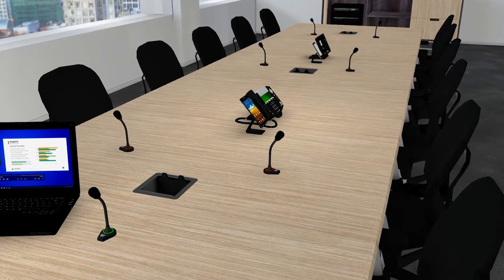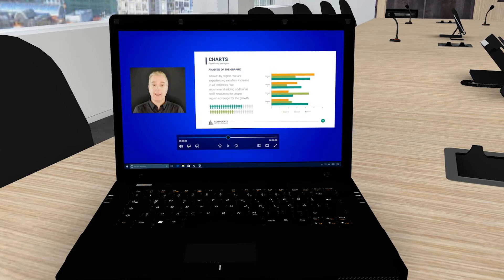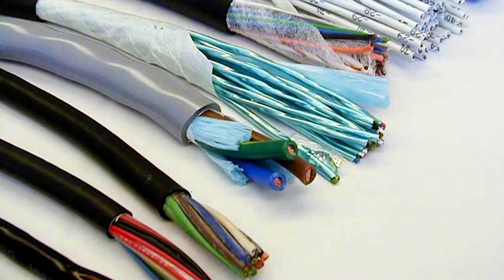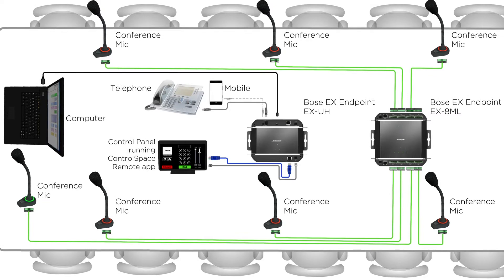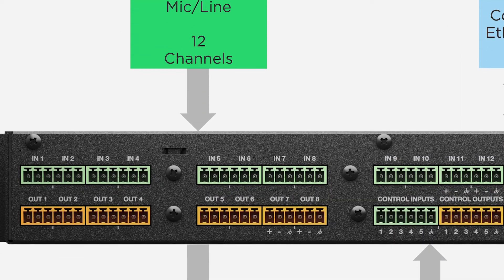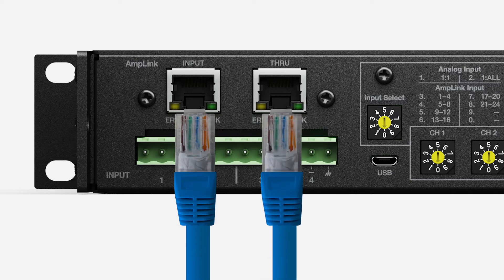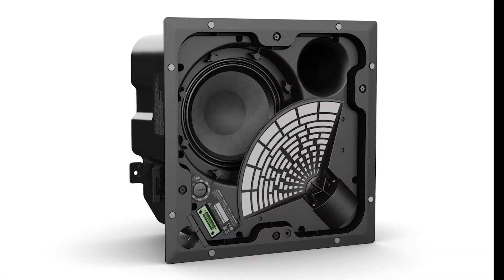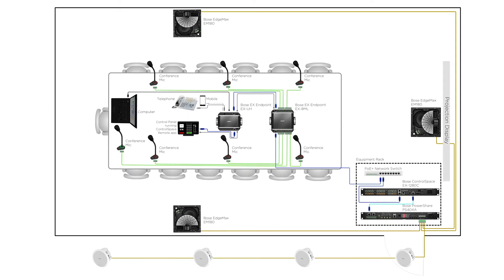Bose Professional ControlSpace EX and Designer 5.1 Software Overview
Take a deep dive into capabilities of the new ControlSpace EX conferencing system and ControlSpace Designer software version 5.1.